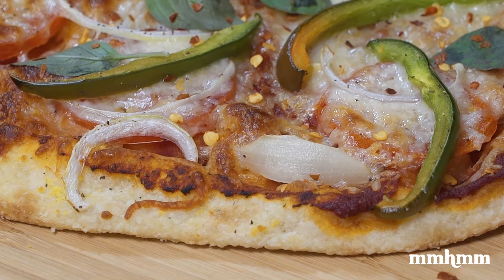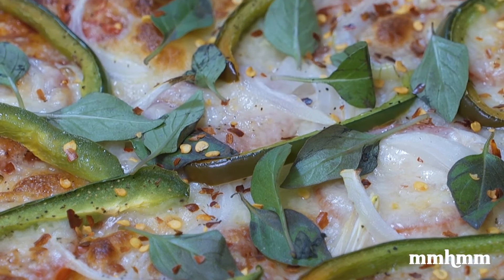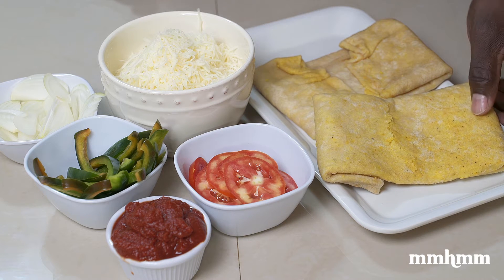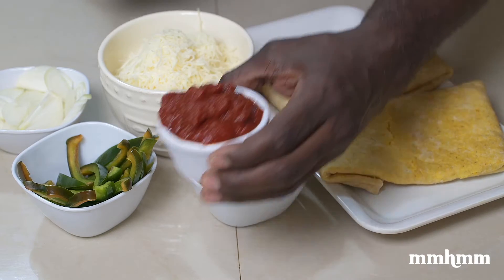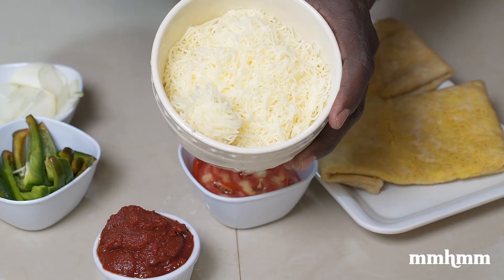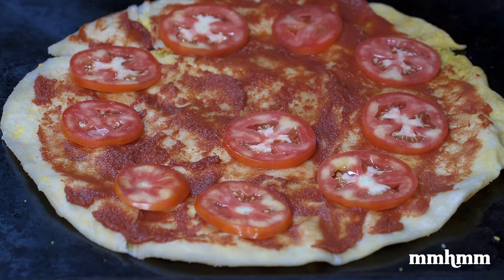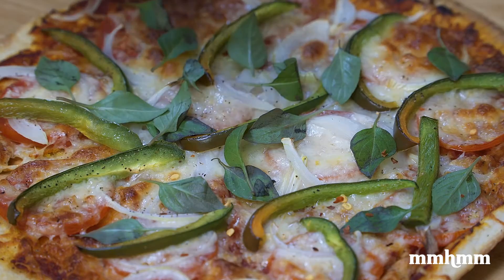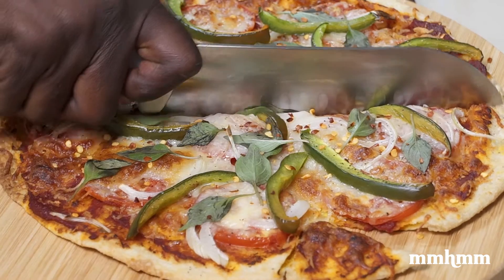Roti Pizza | Mmhmm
This is more of a meal idea than a recipe since there is no hard and fast way to do this nor are there any measurements or steps to follow. Believe it or not, I don’t always have time to cook a full meal so I’m always in the market for a quick fix or as I like to call it a “raid de fridge” special, so I always pick up a pack of dhalpurie in the grocery which comes in very handy for quick fix meals and snacks.

For this rotipizza I’m using little odds and ends I had in the fridge to bring it all together.